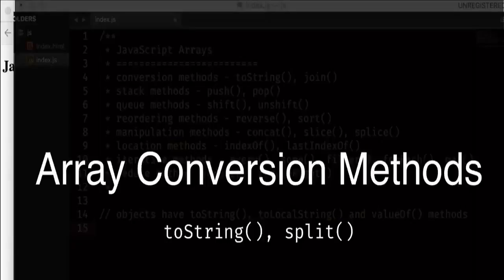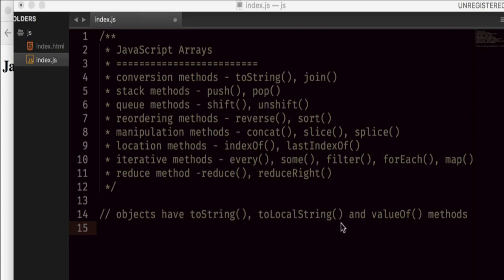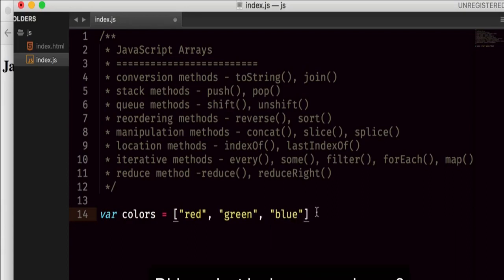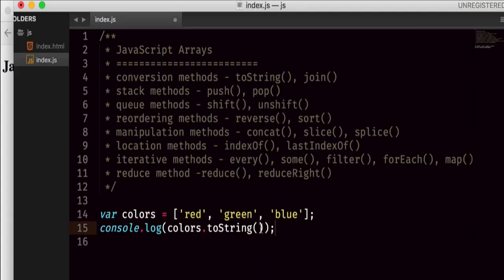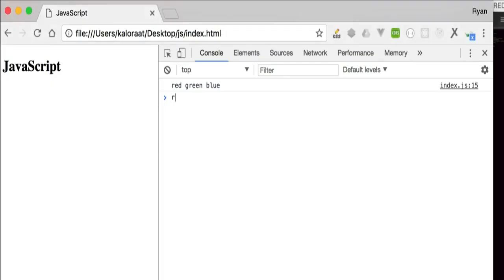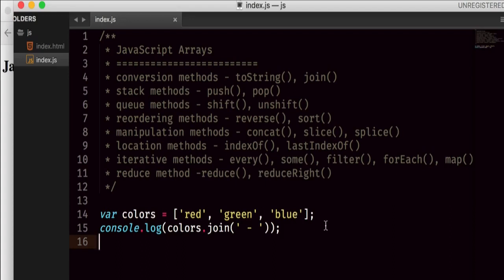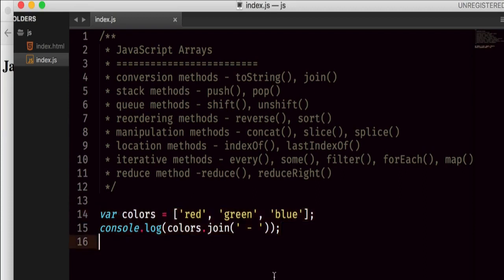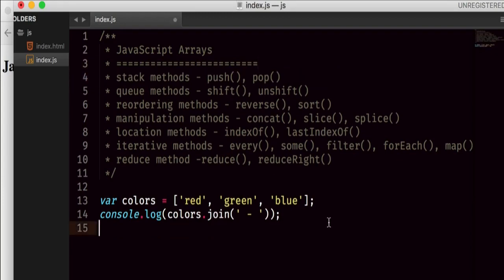Javascript Tutorial Part #035 Array conversion methods# PROACTIVE Tutorial